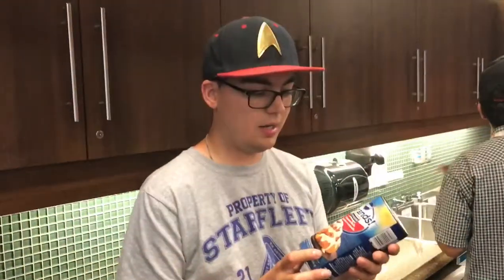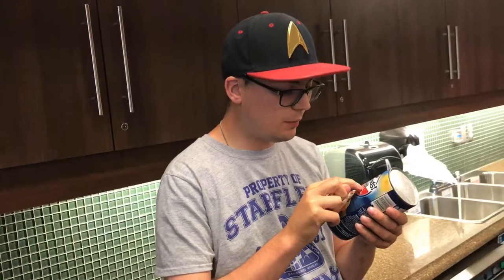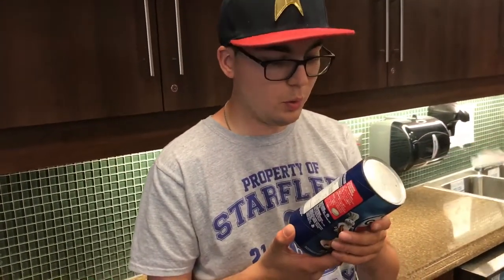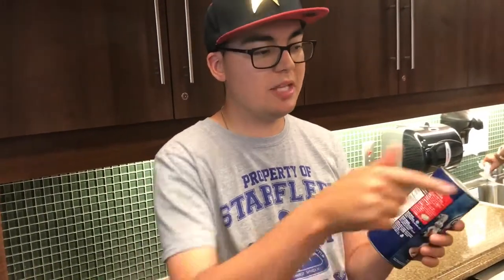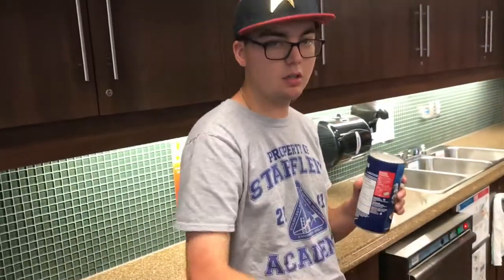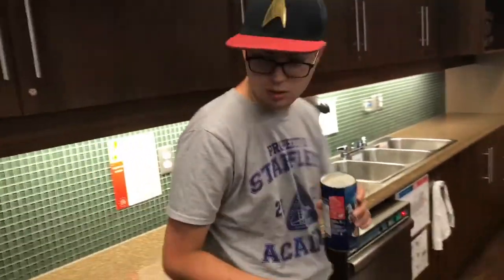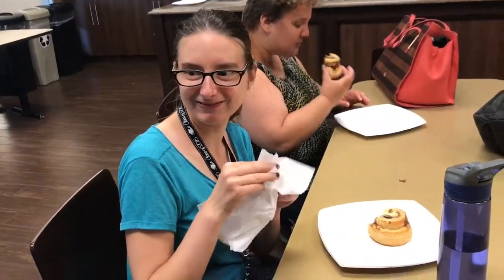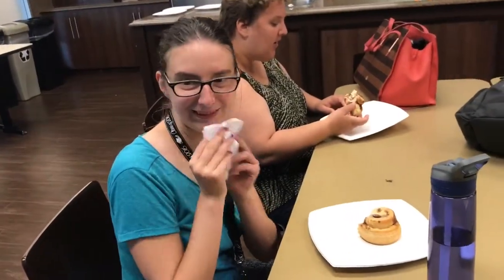Baking at Fortinos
We thoroughly enjoyed ourselves baking cinnamon buns at Fortinos kitchen!